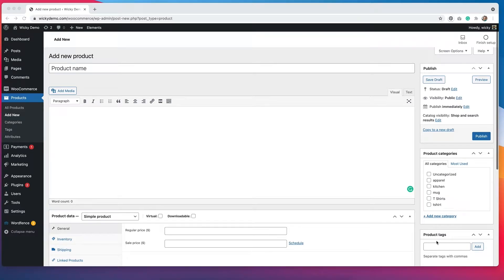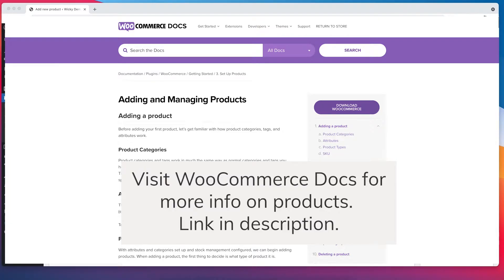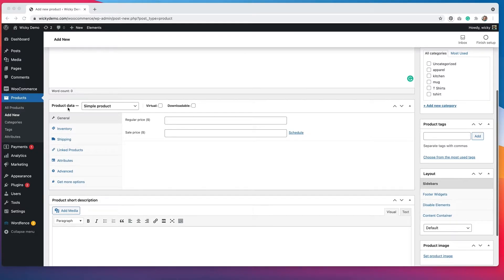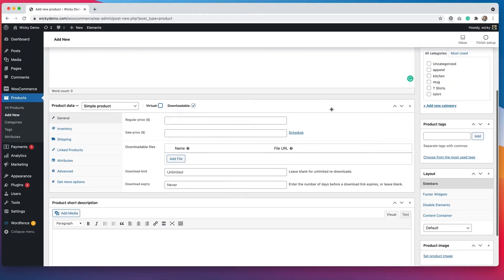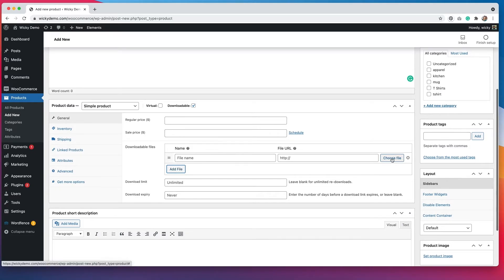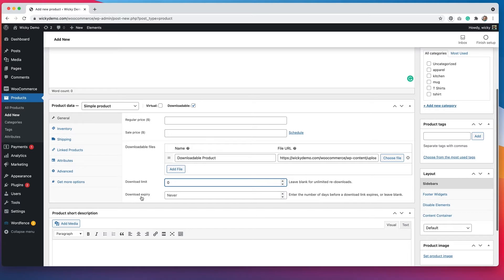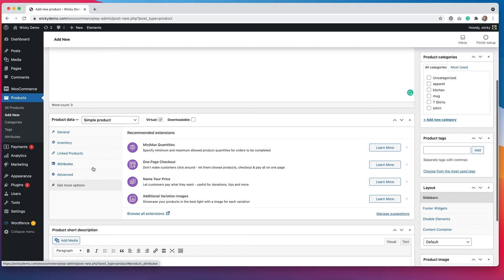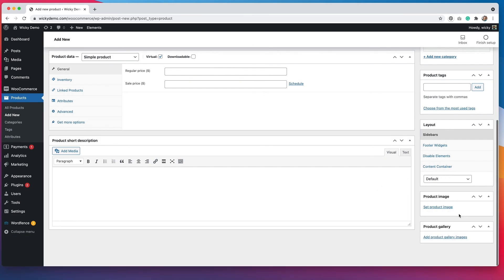Virtual vs. Downloadable Products in WooCommerce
What's the difference between a virtual product and a downloadable product in WooCommerce? This video goes over the two.